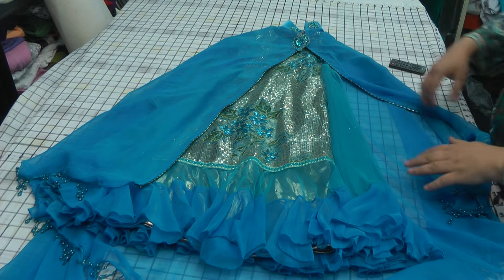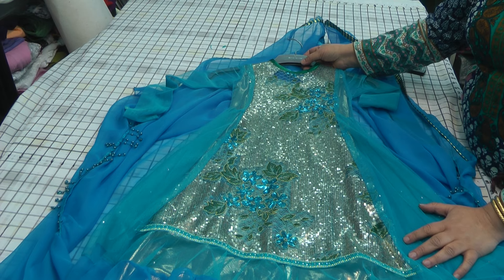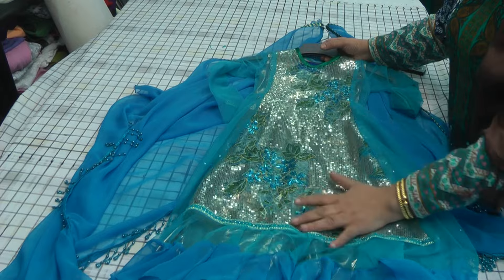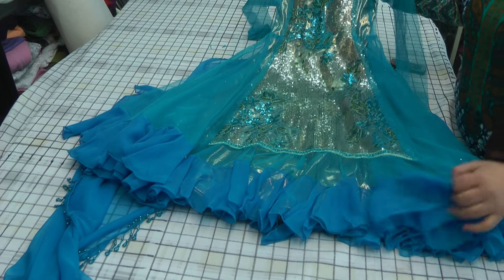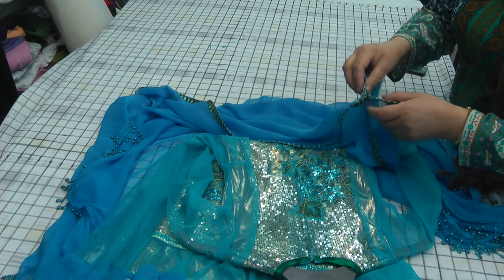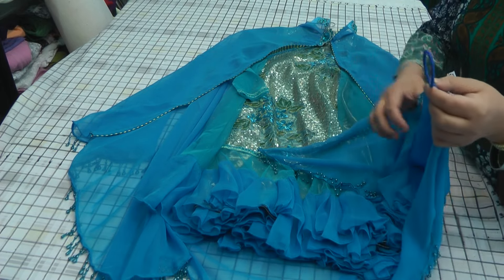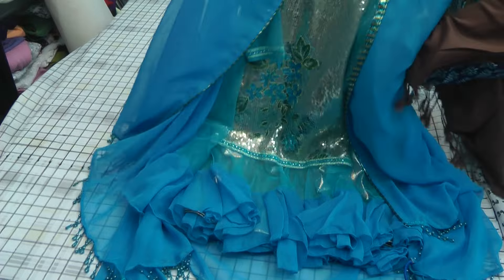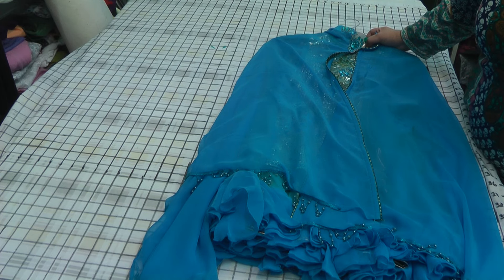Queen Elsa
my grandchildren are crazy about the programme frozen. They get their mums scarfs and drape around the shoulders as capes so when i came across this blue piece of fabric, I had to make Queen Elsa dress and cape